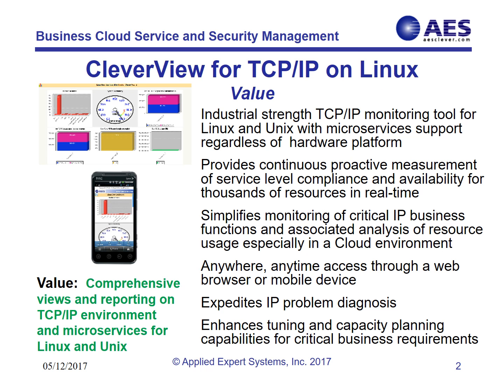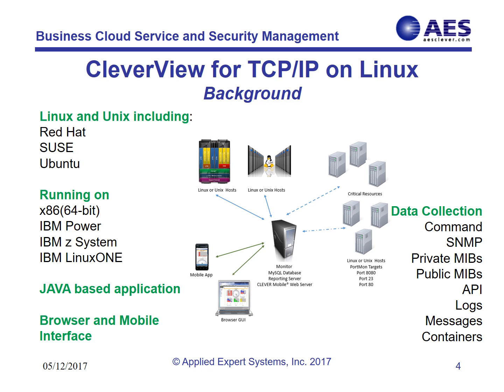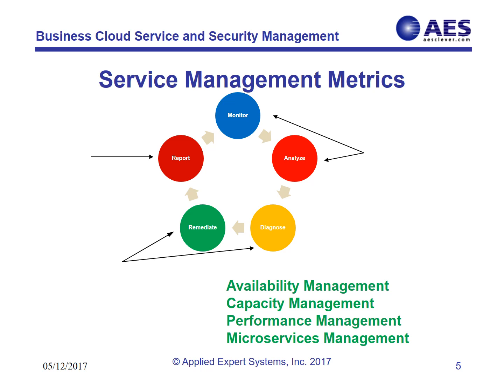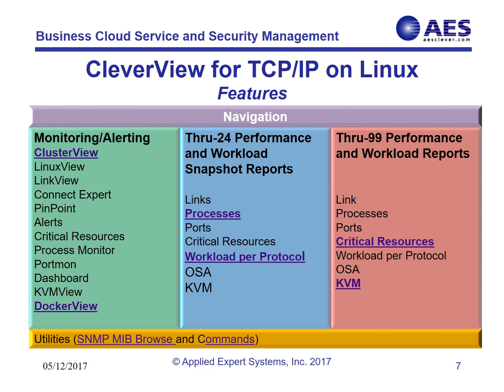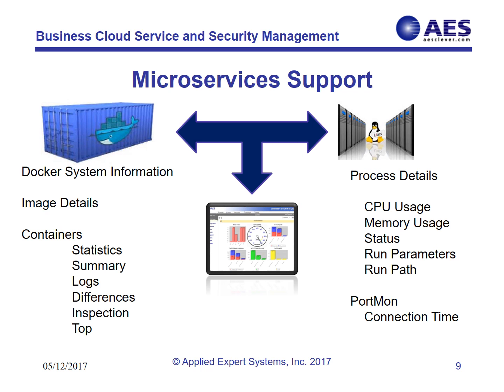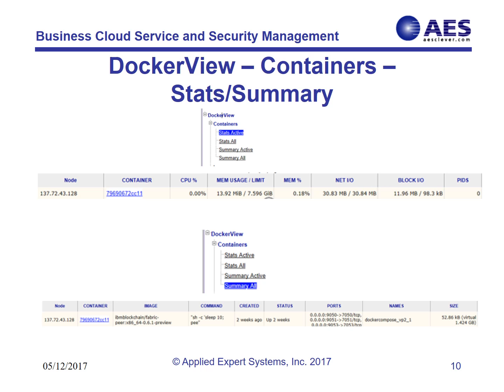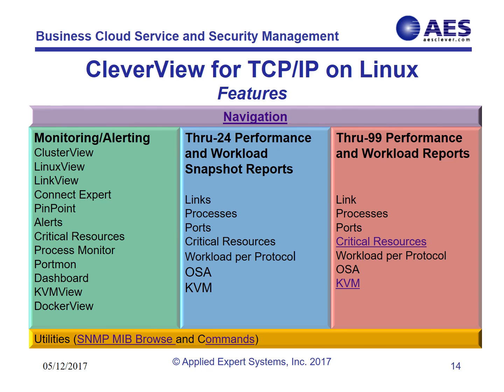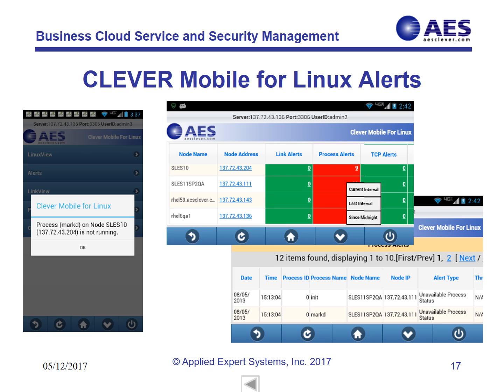CleverView for TCP/IP on Linux Overview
Introduction to CleverView for TCP/IP on Linux which allows  IT staff access to Linux performance, availability and microservices details from their browser desktops or mobile devices.